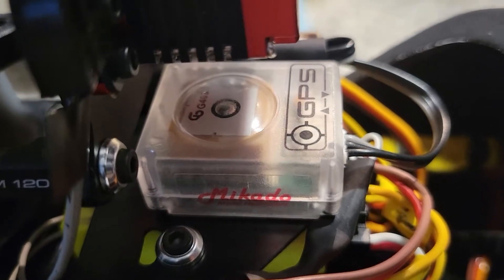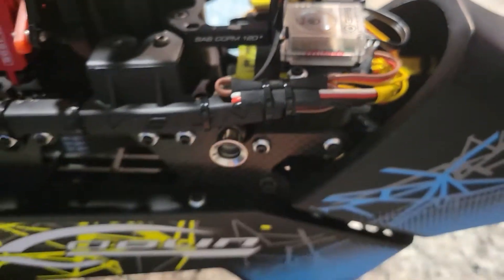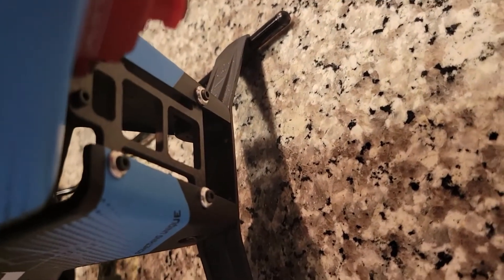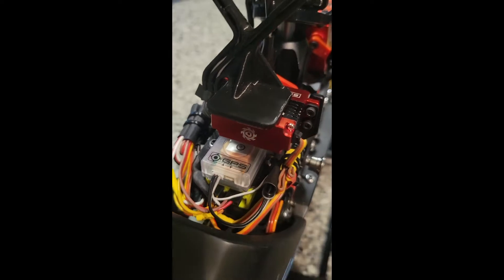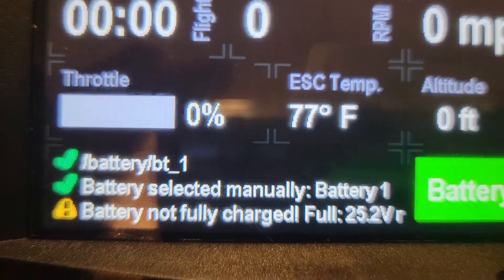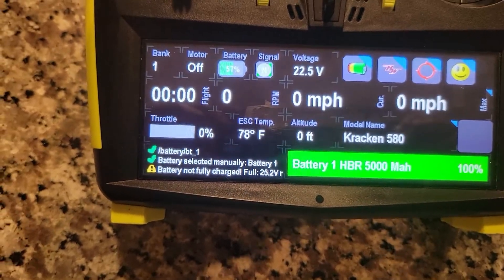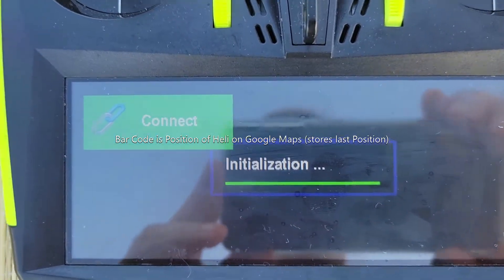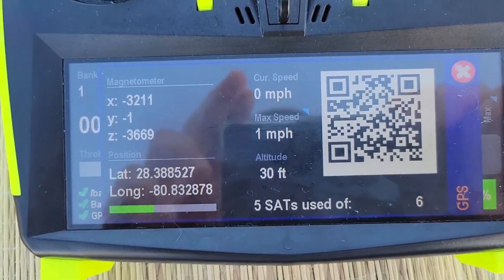Mikado GPS Sensor for Vbar Control Touch and Neo Update (Ver 1.1)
Mikado GPS Sensor for Vbar Control Touch and Neo.
This compact unit sends real time telemetry to your Vbar Control Touch for SPEED and Altitude using Satellite GPS.  Needed GPS, Vbar Radio and Neo.  Super easy to set up and use.
Update - Speed from GPS is working correctly.   Even shows speed of me walking the heli out to field.
Altitude does not show zero when first started. Hoping to get some help with this from Heli groups.
GPS function to draw path is working.  Auto upload to cloud and allows you to import into Google Earth.